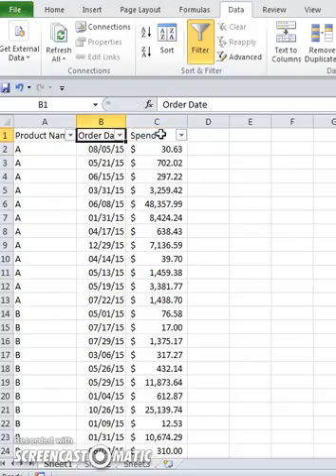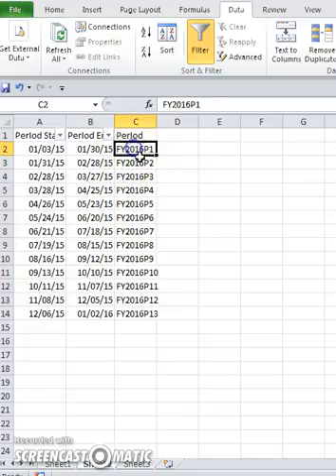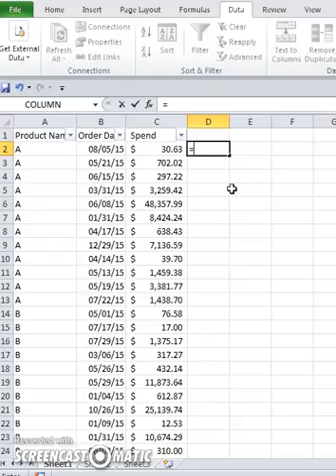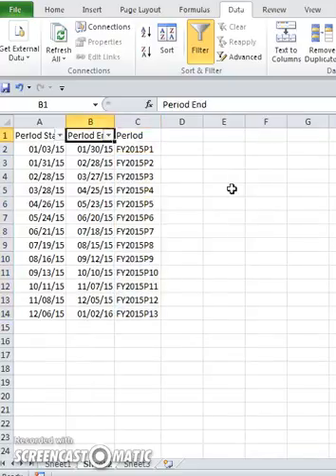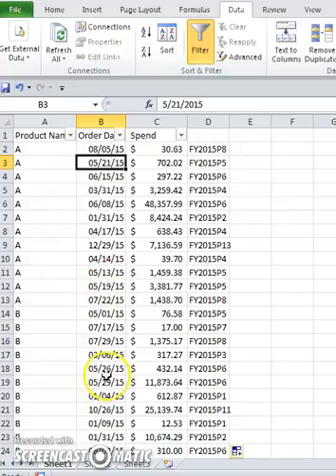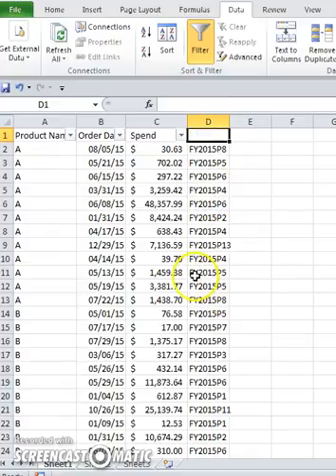How to configure fiscal period - best way in excel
How to tag any defined period to the dates given?
This video will show you a very easy method to do that.